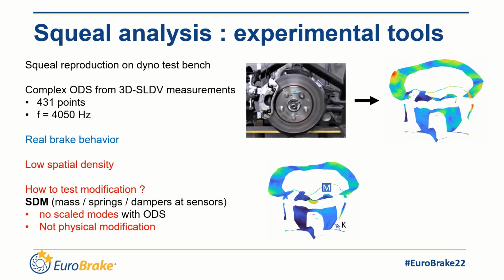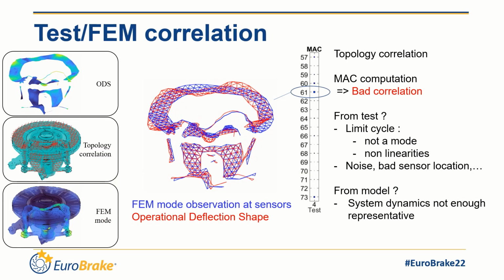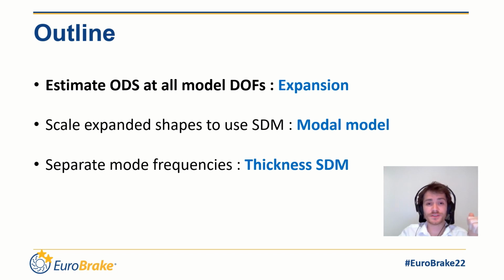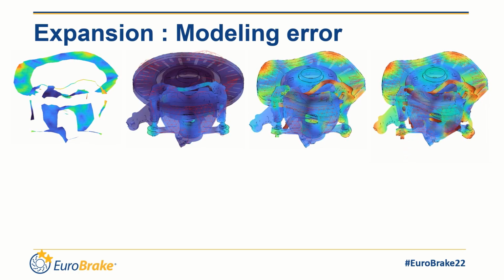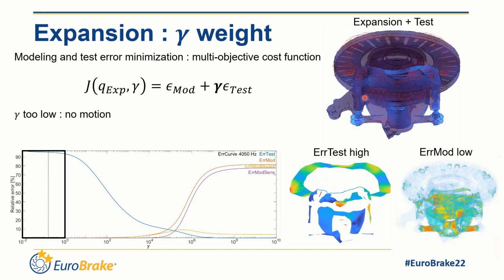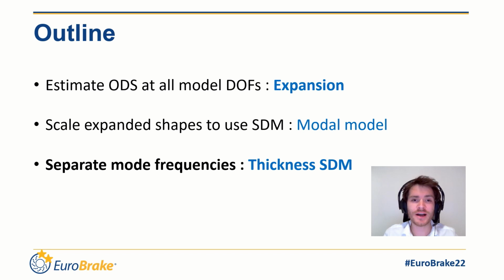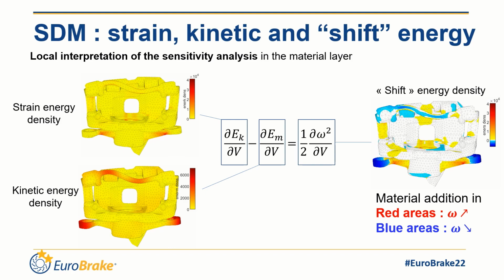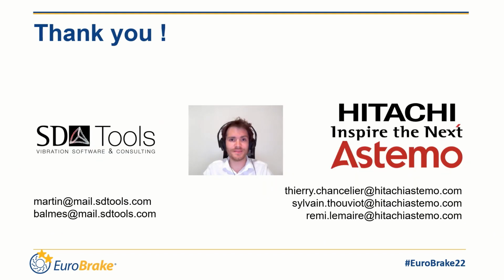A Structural Dynamics Modification Strategy based on Expanded Squeal Operational Deflection Shapes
Presentation at Eurobrake 2022